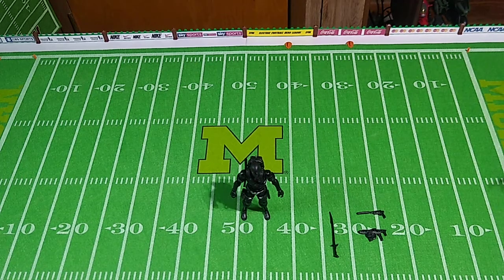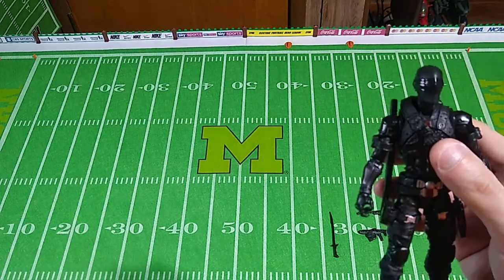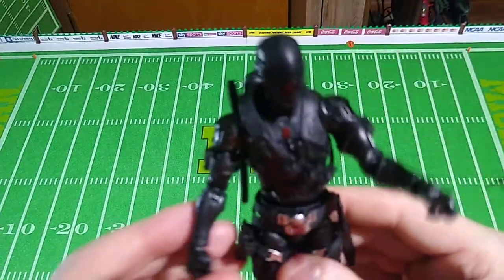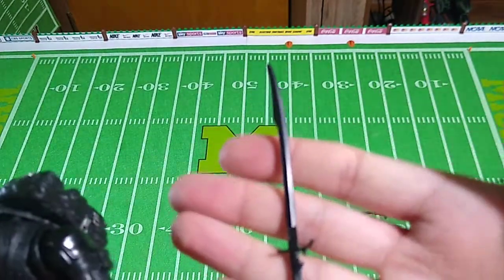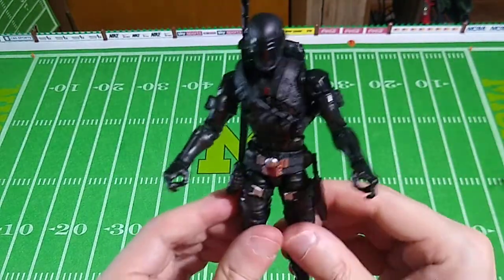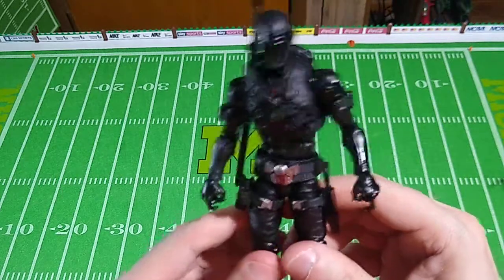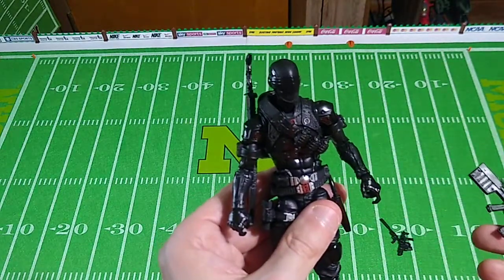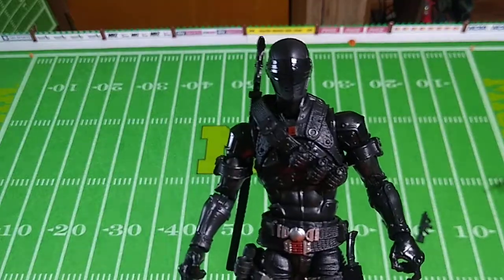02 Snake Eyes Action Figure Review - G. I. Joe Classified Series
Here's a look of one of FIVE different Snake Eyes figures produced for this toy line to date.